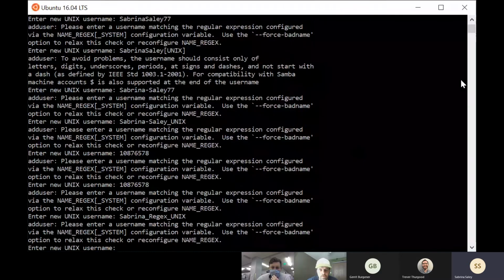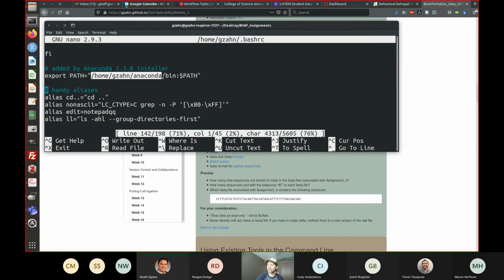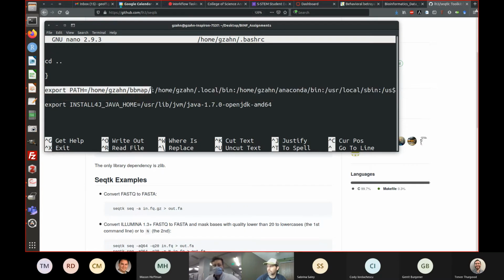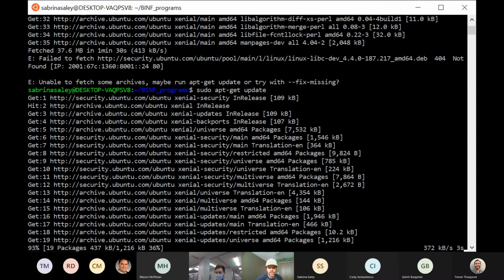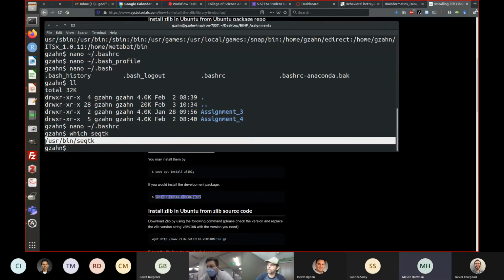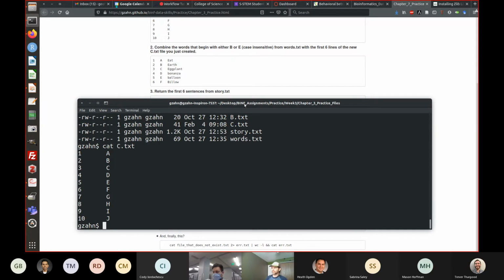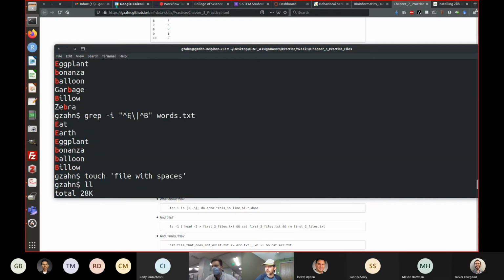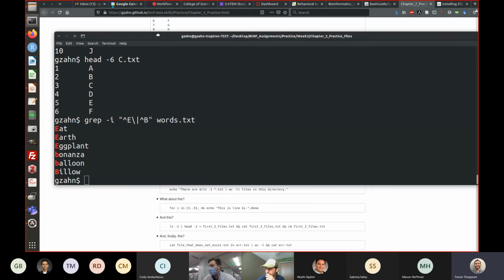BINF Week4 Part2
MSTeams died about an hour in...resumed in part 3